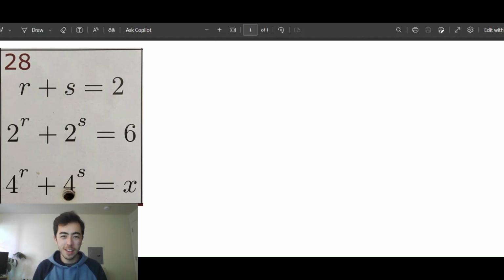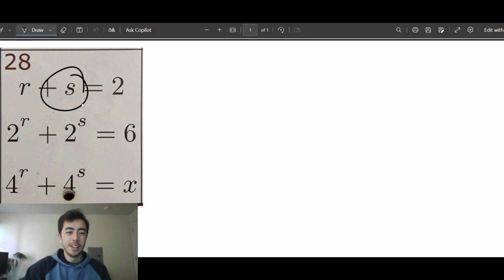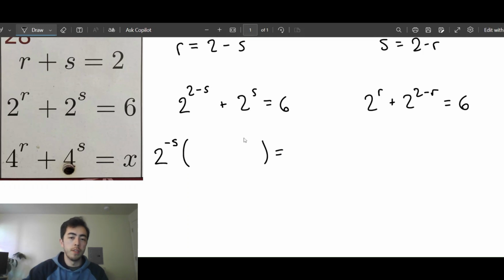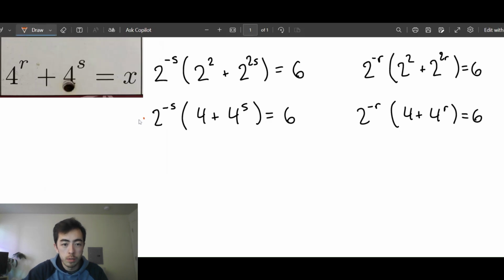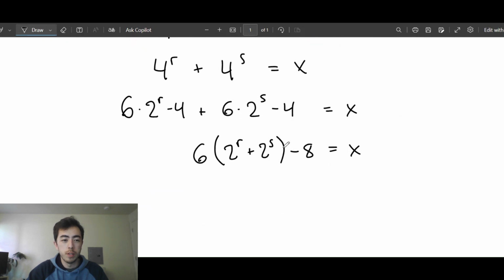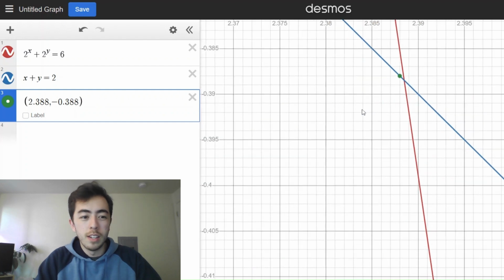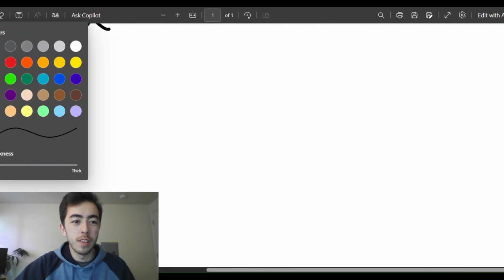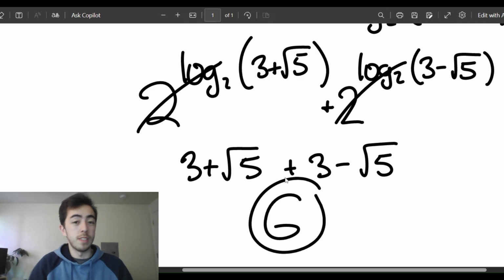Solving AMS Daily Epsilon 2025 - May 28